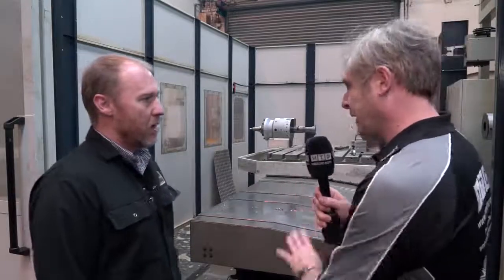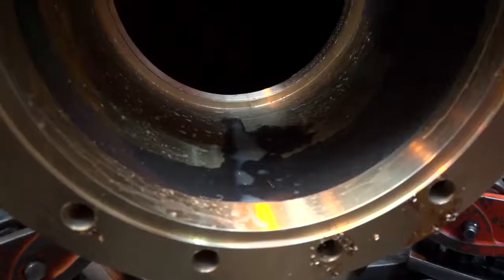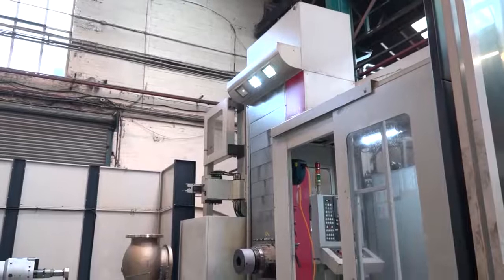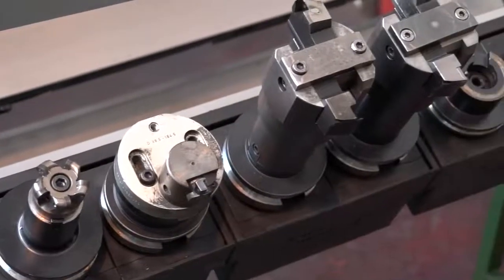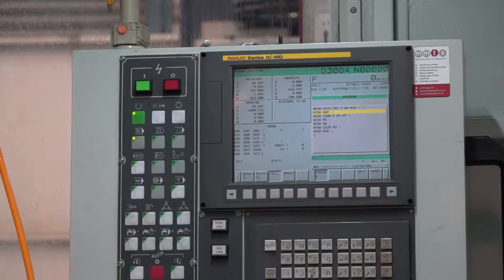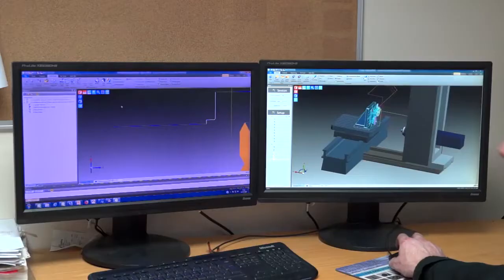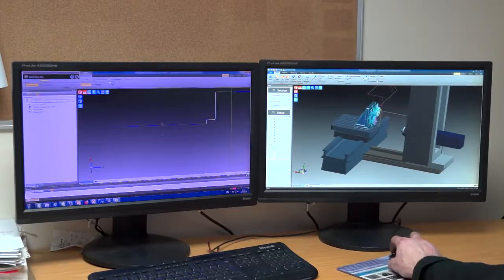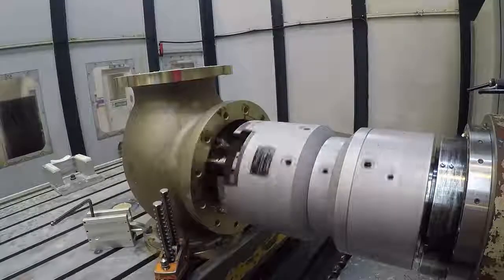Cogsdill increase HBM productivity but don’t take our word for it!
A great testimonial video from Valvetek Machining Limited in Huddersfield.  2 years ago, Valvetek purchased a Cogsdill ZX300 Contouring head to help increase production and profitability - they have never looked back since!!